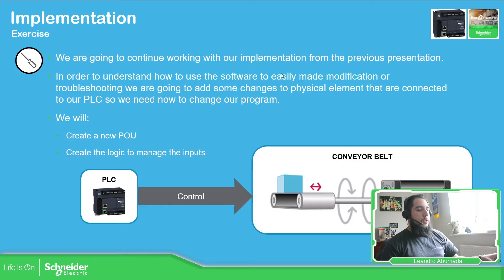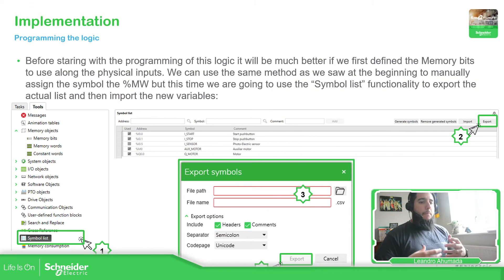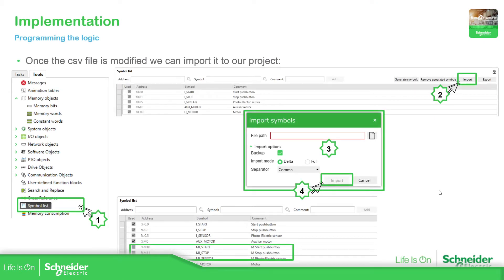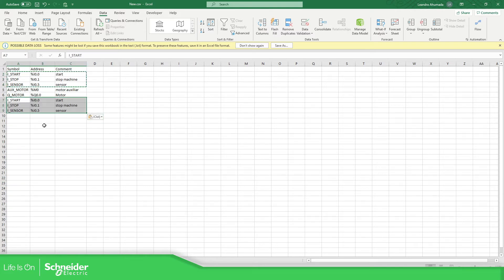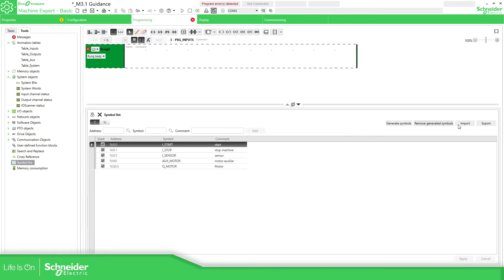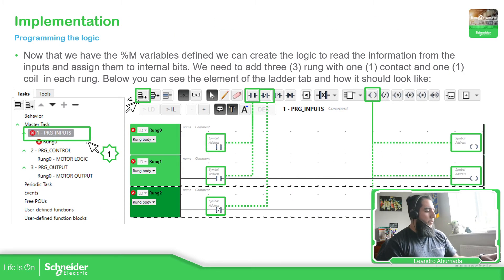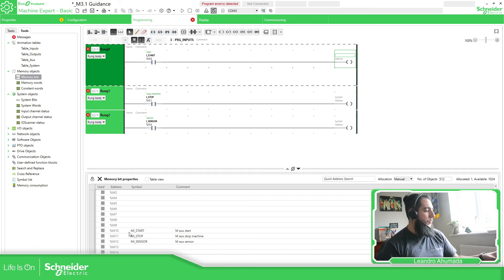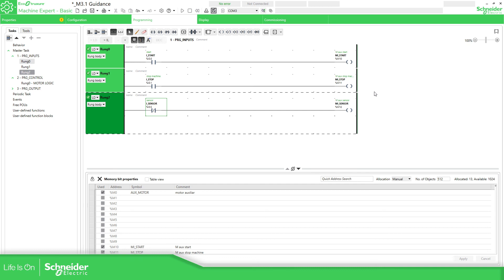Training - M221 - M3.4 Implementation 2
Module 3 - EcoStruxure Machine Expert Basic
Implementation 2